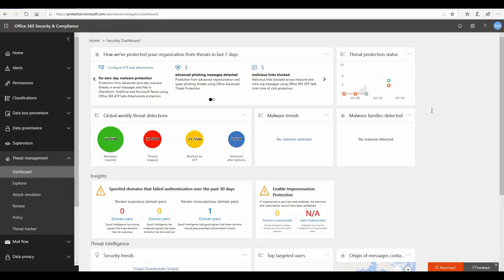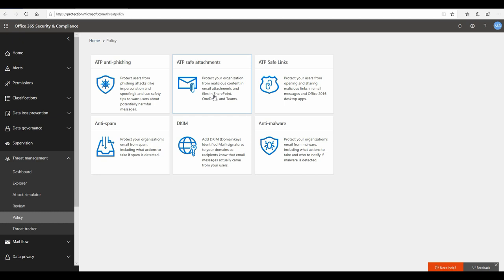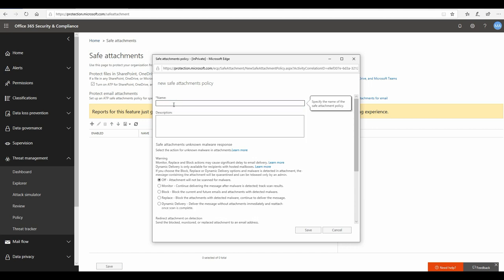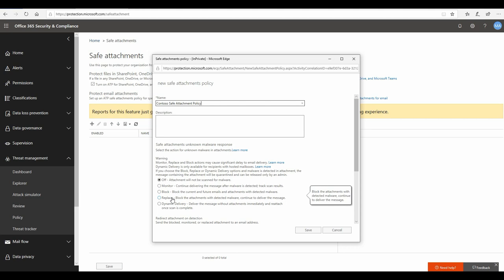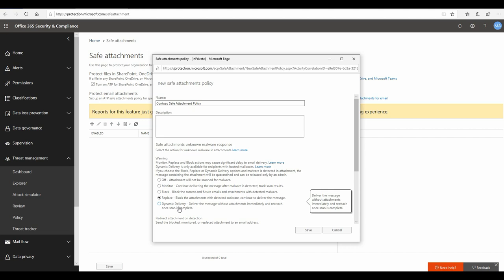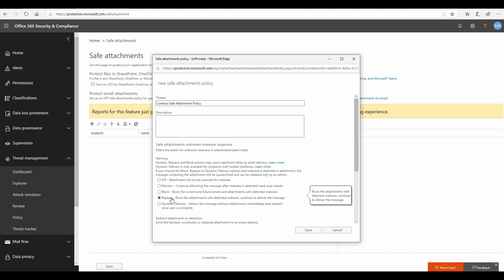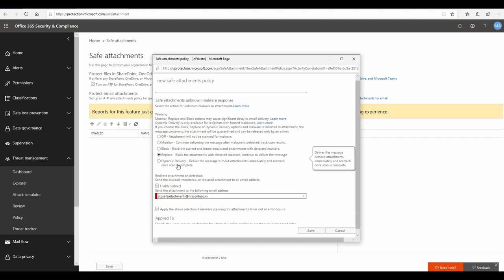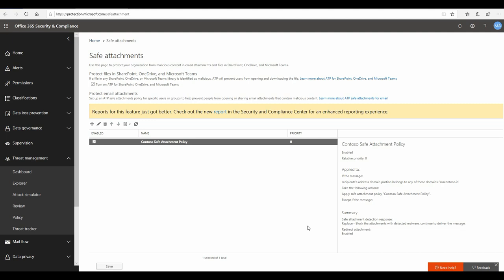Recommended Configurations for Office 365 Advanced Threat Protection - Safe Attachments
This video talks about best configurations of Office 365 Advanced Threat protection - Safe attachment policy to ensure you are protected against targeted email based attacks with sophisticated and specially crafted malicious attachments which are not a commodity malware .